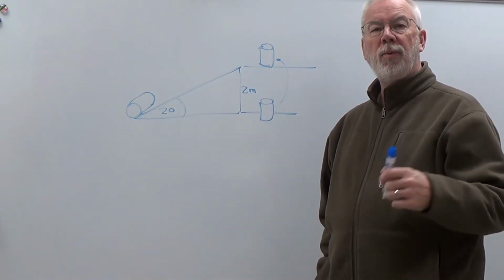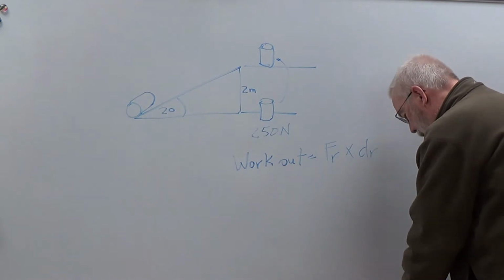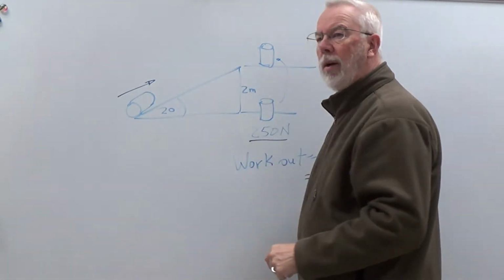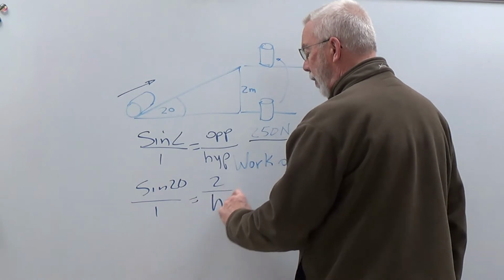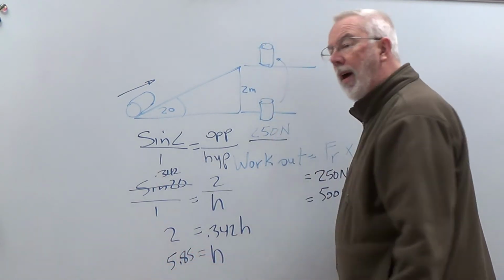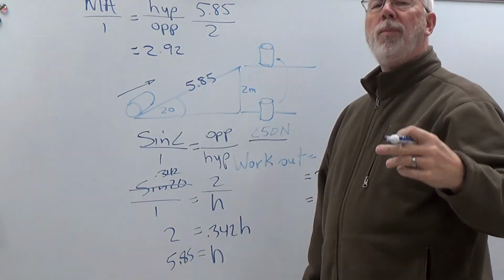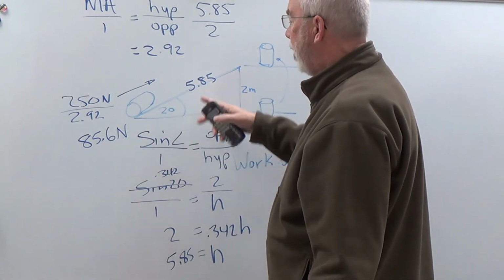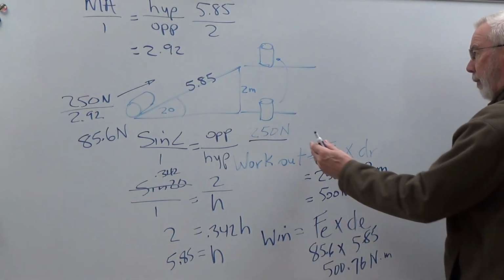Old Guy Physics inclined plane problems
A quick tutorial on how to solve Incline Plane
Old Guy Physics, John Welsch, Physics